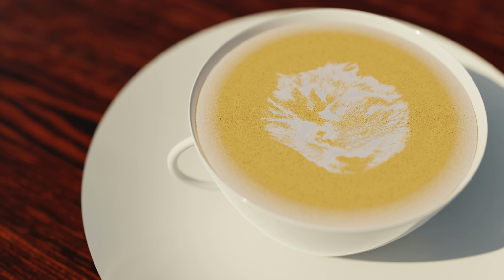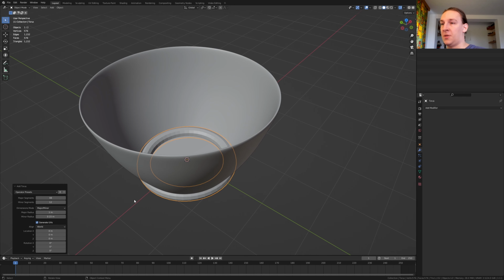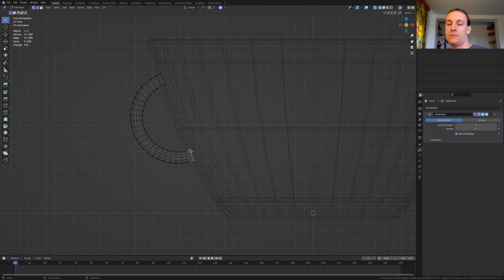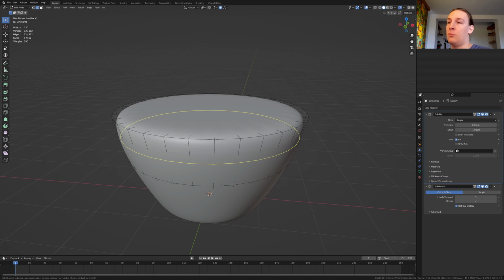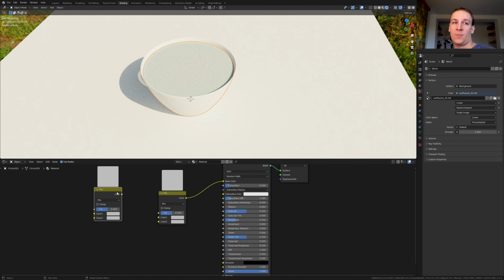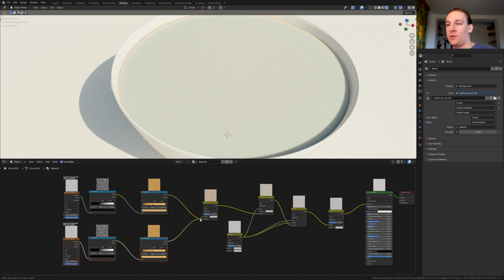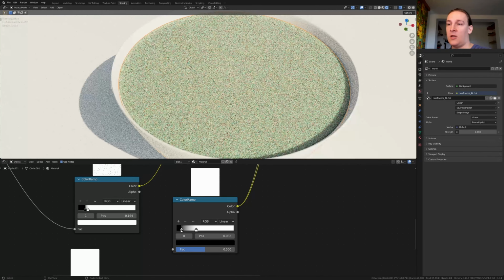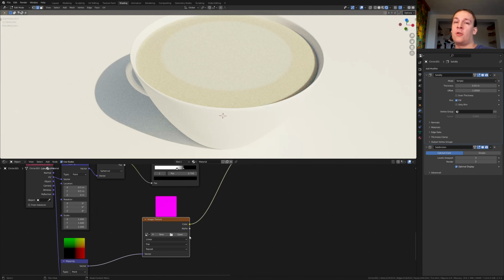How to create realistic latte art in Blender | Blender tutorial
In this video you will learn how to create realistic latte art in Blender! You will also learn how to model the cup and the plate. I hope you like it!

Get the startup file that I usually use here for free!

0:00 - 3:30 modelling the cup/Table
3:31 - 10:23 Shading
10:24 - 11:28 Modelling the plate
11:29 - 12:30 Camera
12:31 - 12:41 Render properties
12:42 - 13:05 Compositing/rendering Links marked with * are affiliate links. I am paid a commission for purchases made using this link.